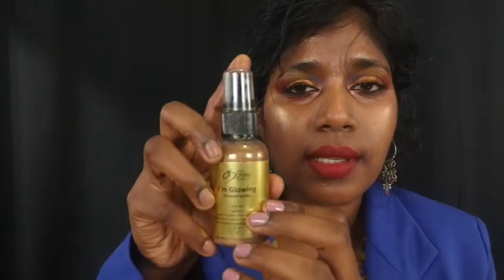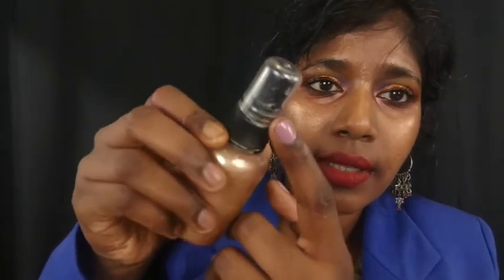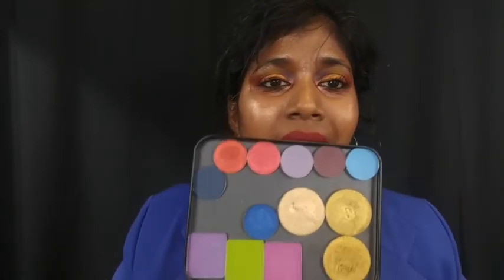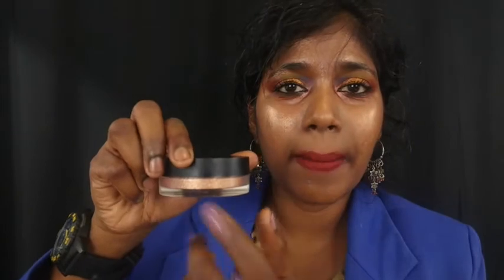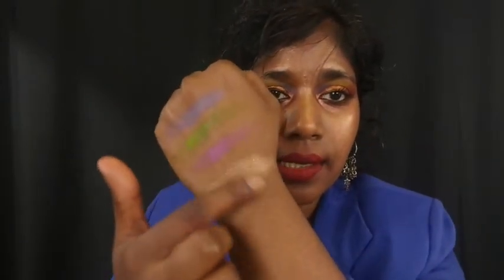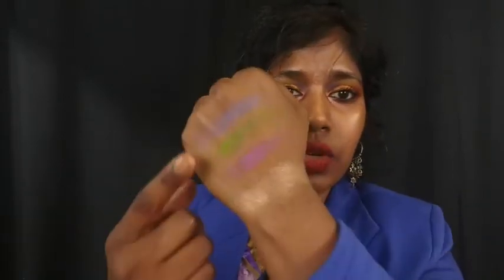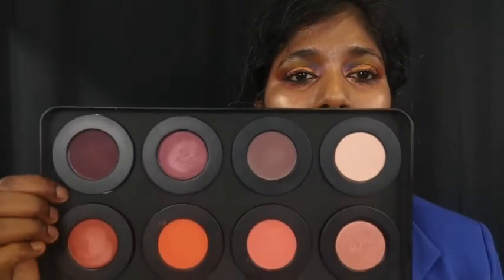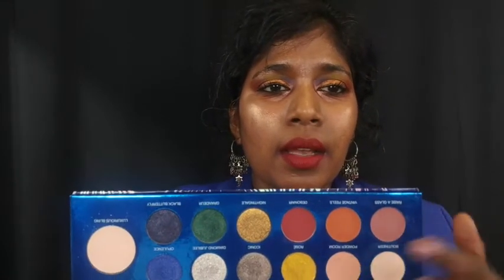MAKEUP HAUL Swatches & Mini Reviews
Hey Guys!.. So many spring sales recently.. and I bought a ton.. Hope you guys enjoy the video!